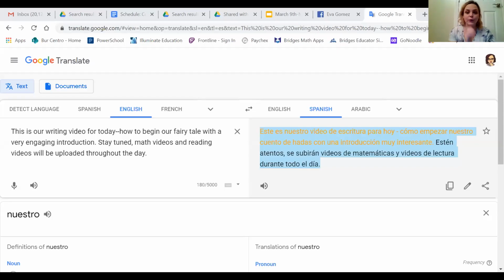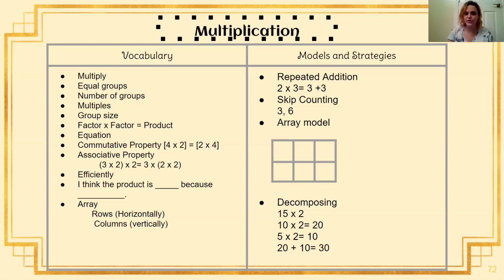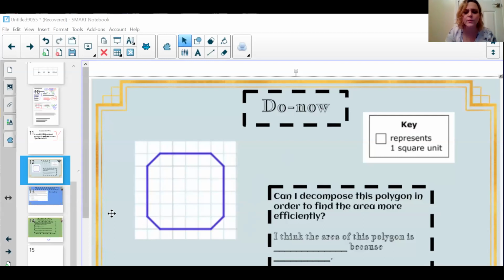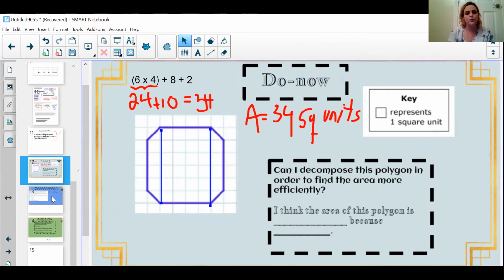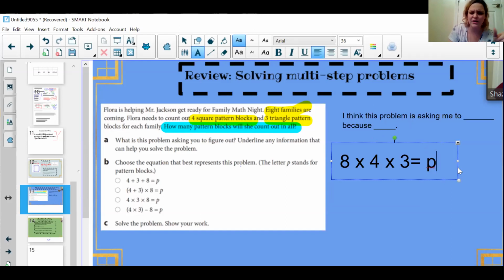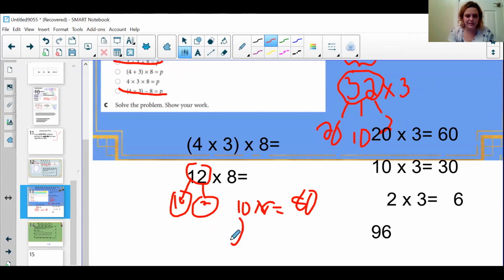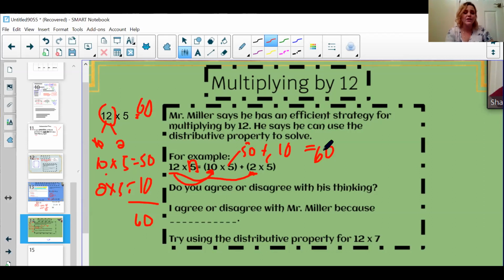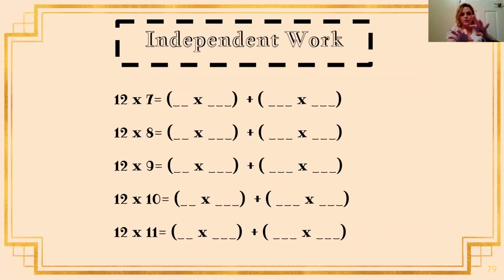March 19th: Multiplying by 12 and the Distributive Property